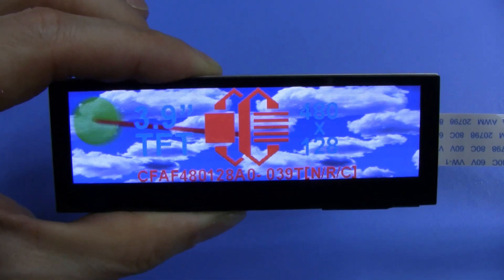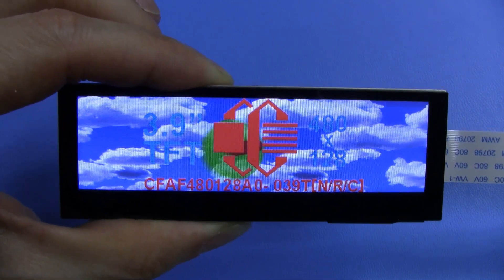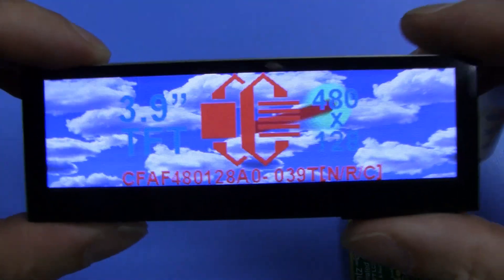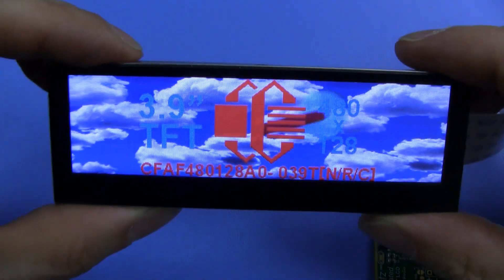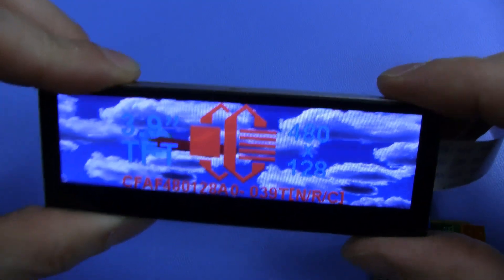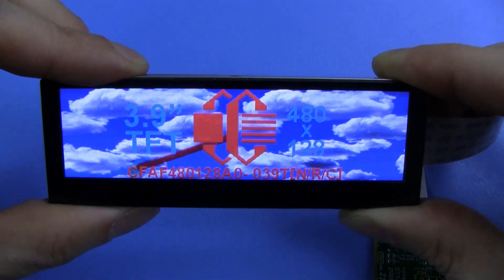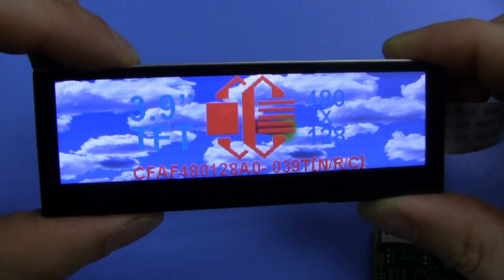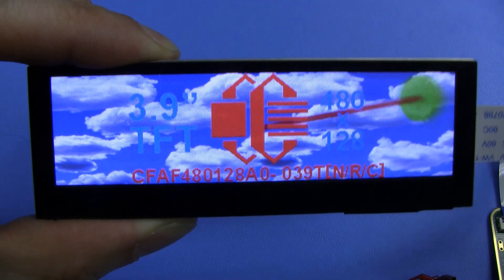480x128 EVE Bar-Type Touchscreen TFT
Today we're looking at our 480x128 EVE Bar-Type Touchscreen TFT.
(We've updated this module to the new part number above.)